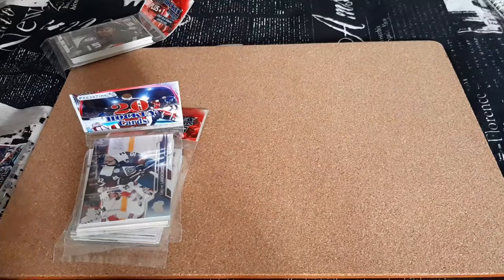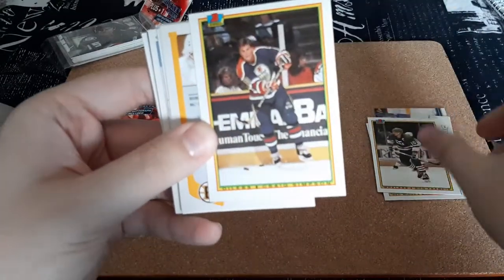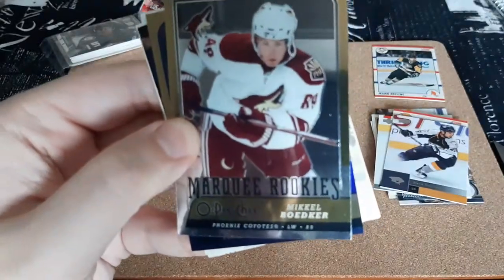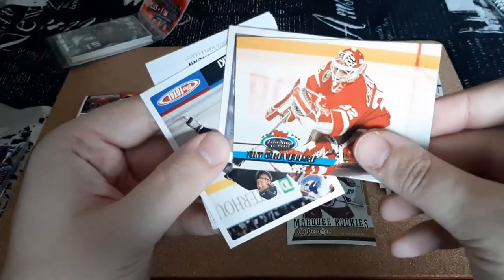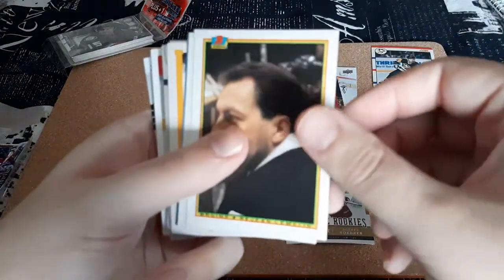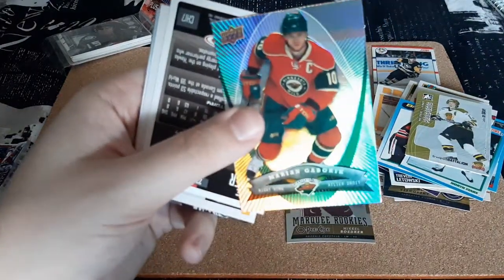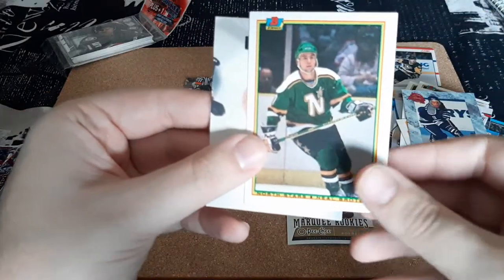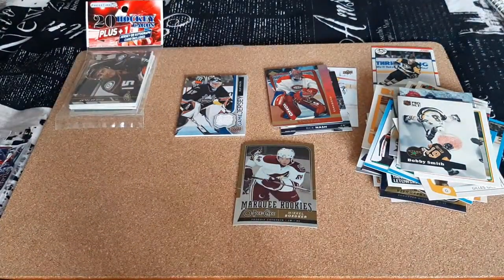PRESSTINE HOCKEY CARDS || 20 CARD PACK AND A JERSEY CARD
I love getting these hockey cards! Check them out